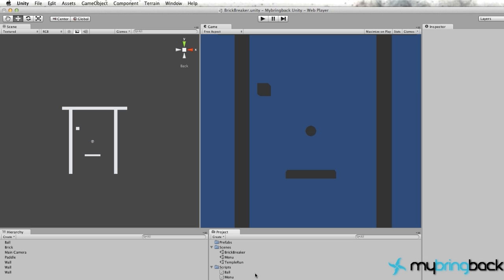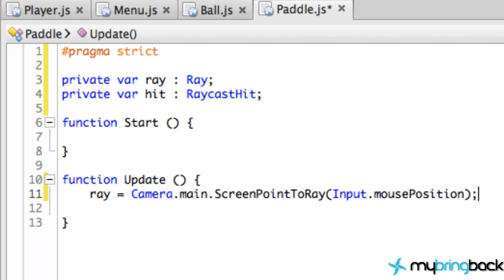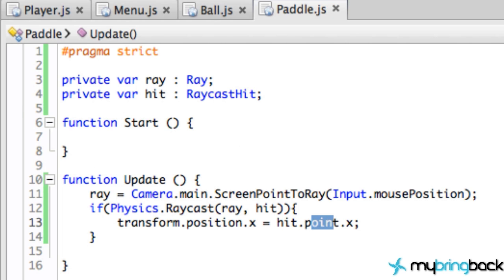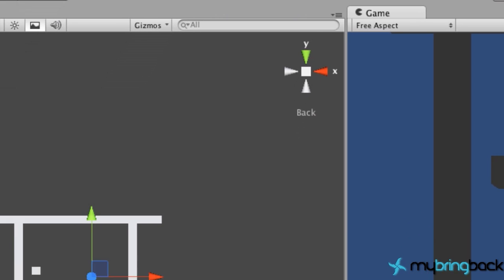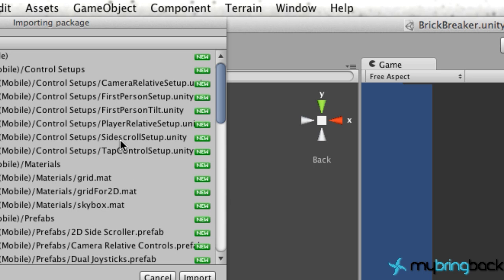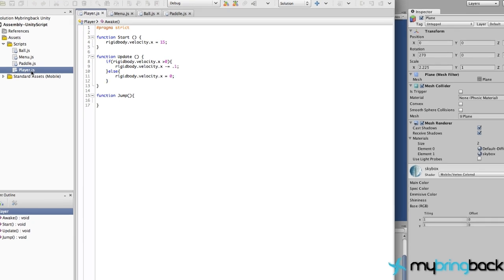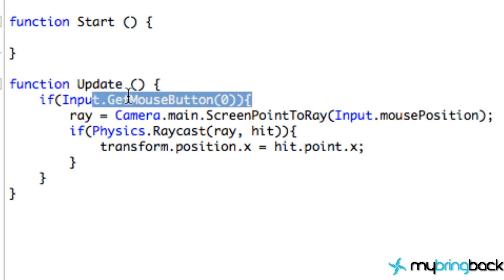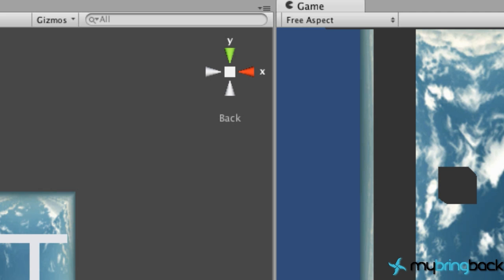Unity 3D Tutorial 1.10 - User input with Ray and Raycasthit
In this Unity 3d tutorial for iOS, Android, and Web Deployment, we will get our paddle script up and running, we will also learn a little bit about materials as well.  We will move our paddle according to the ray and the raycasthit that we are somewhat familiar with. Rays and RaycastHit are both elements that we need to get user input and then we can get the position of where the user touch, clicked, dragged their mouse on the screen.